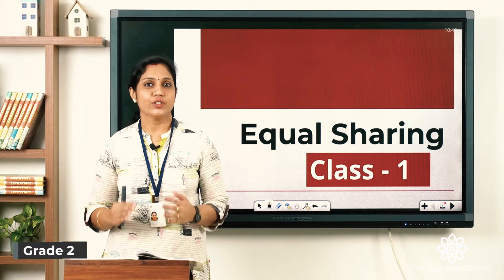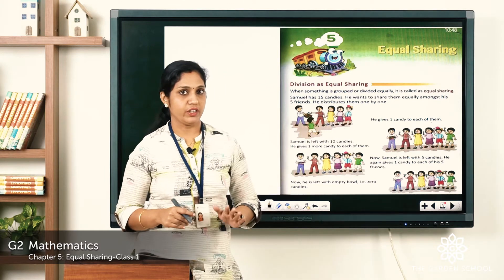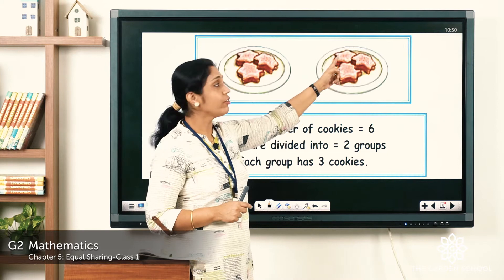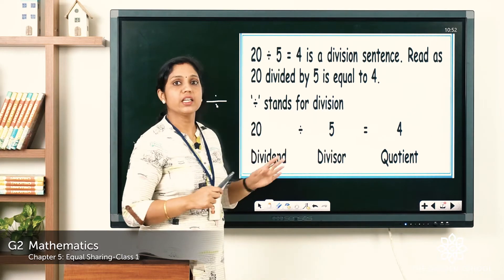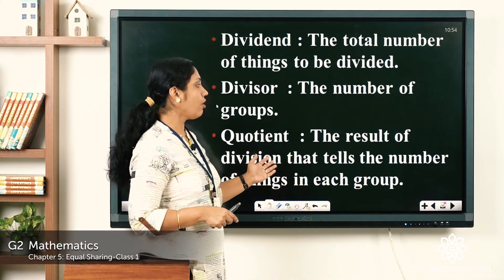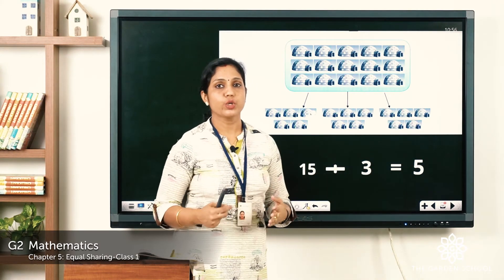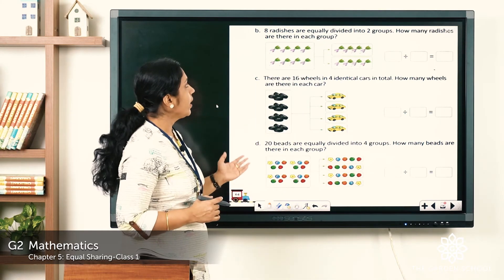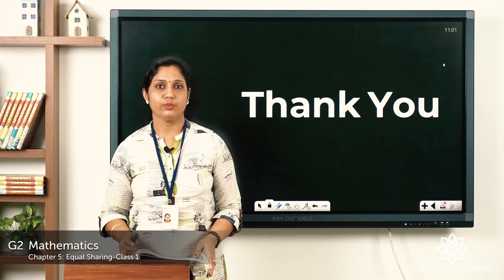Grade 2 Mathematics Chapter 05 Class 01 Division as Equal Sharing